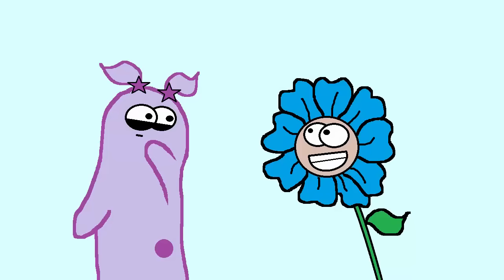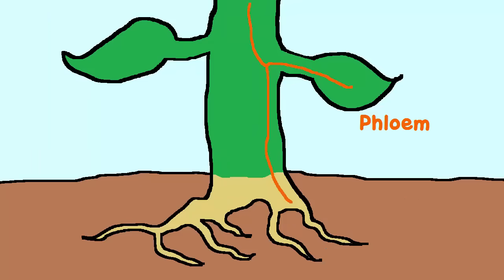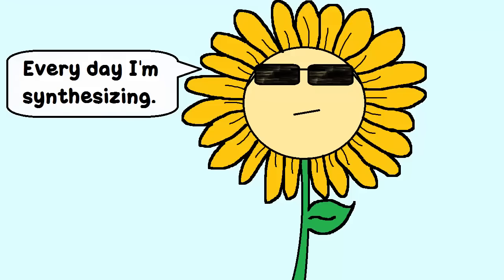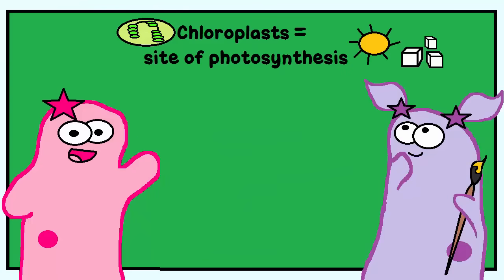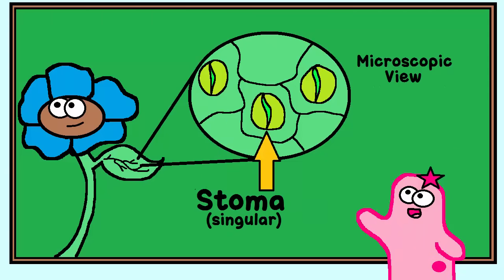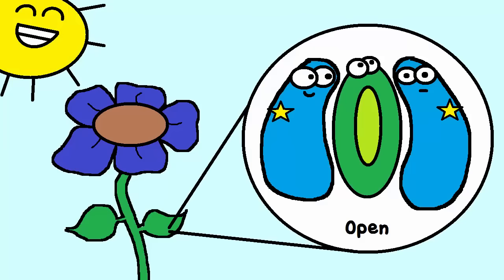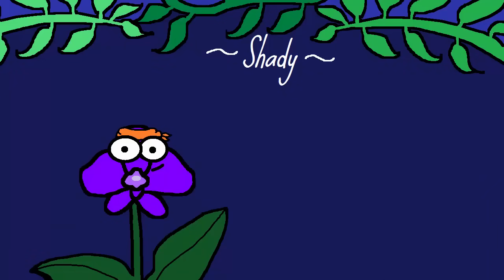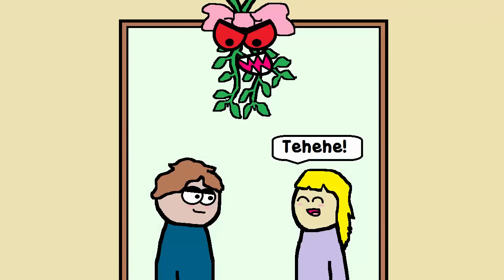(OLD VIDEO) Plant Structure and Adaptations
This video compares vascular and nonvascular plants before jumping into several plant adaptations.  Explore plant structure and adaptations that make plants true survivors.